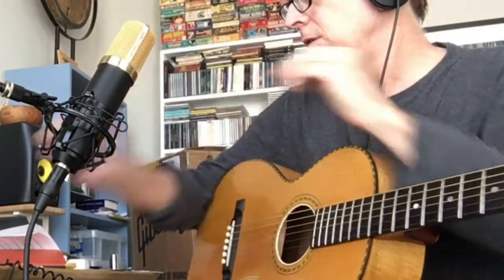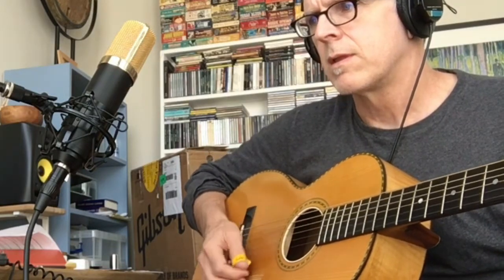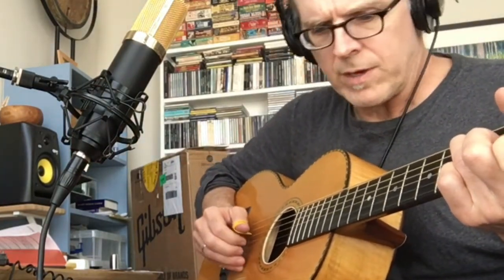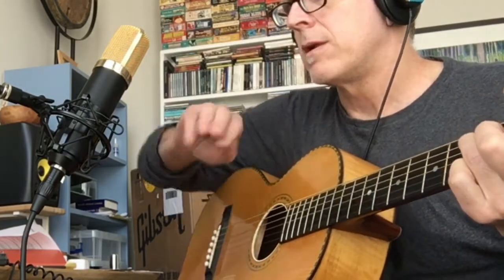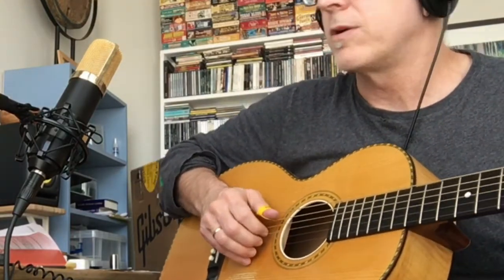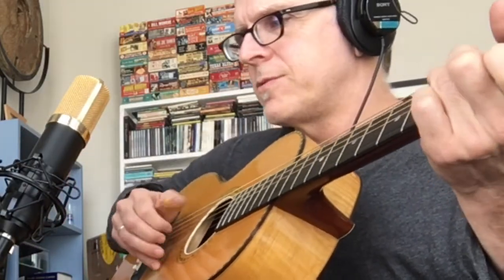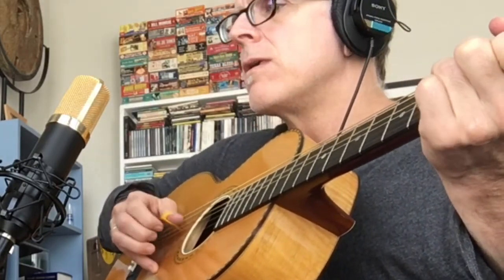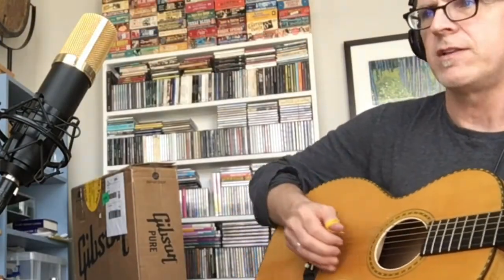Recording my Fraulini Loretta